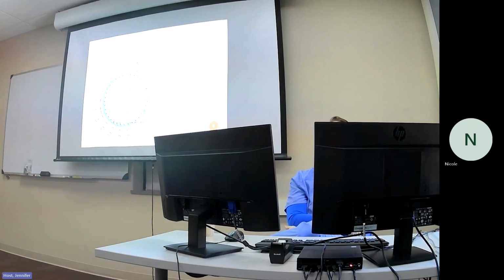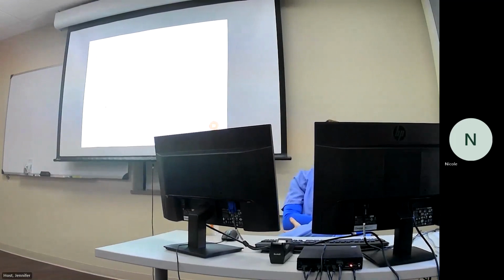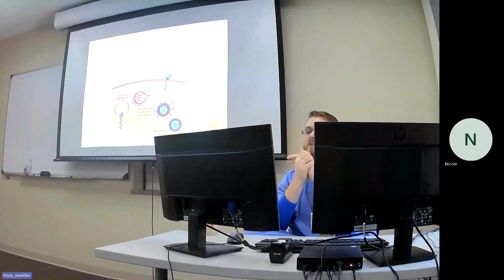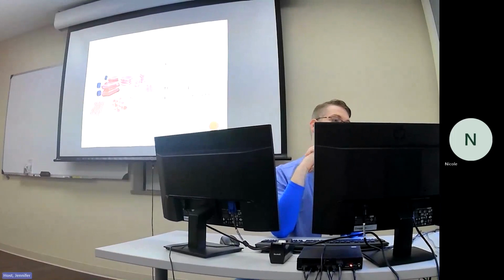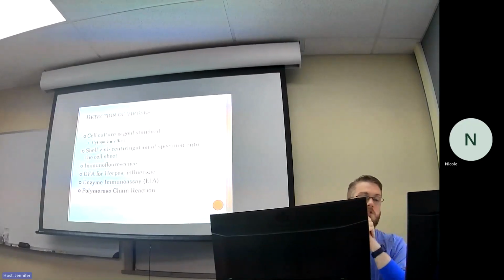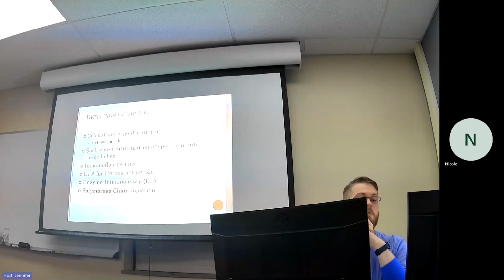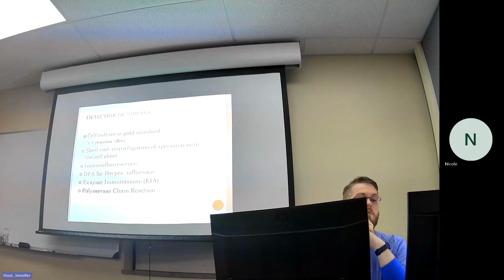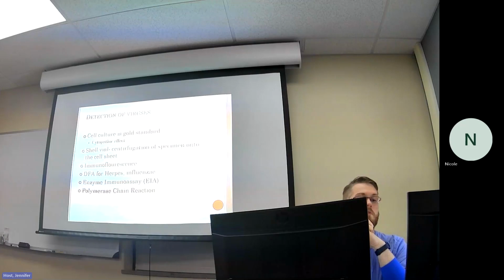Lecture Viro 1 Intro to Virology Reash 20231101 123107 Meeting Recording